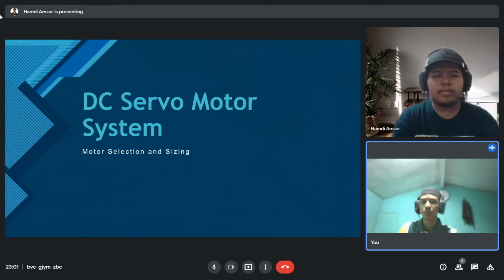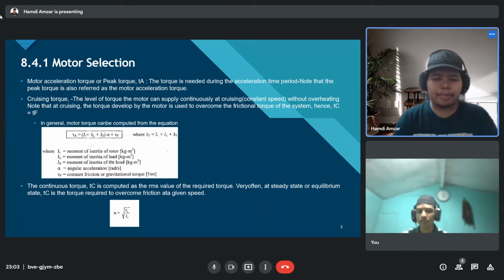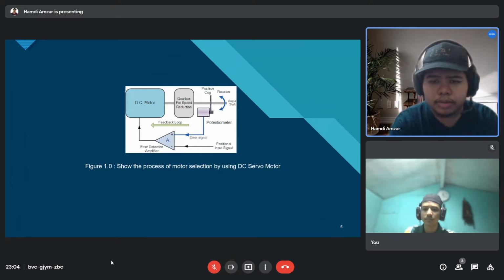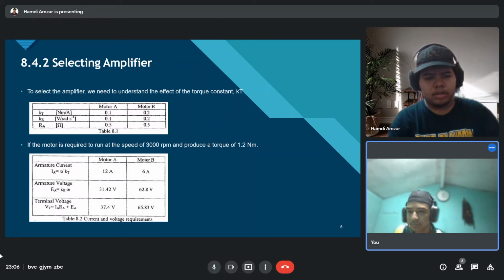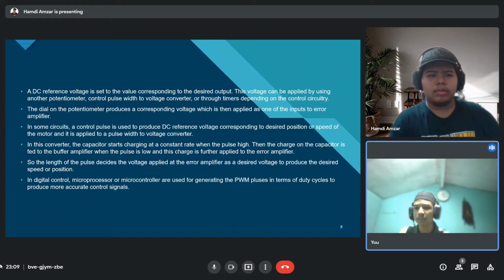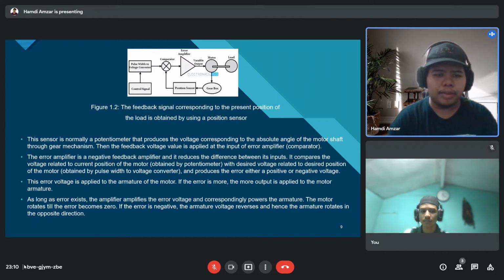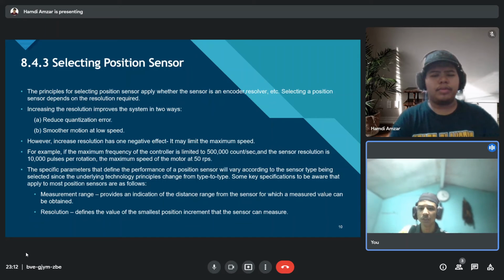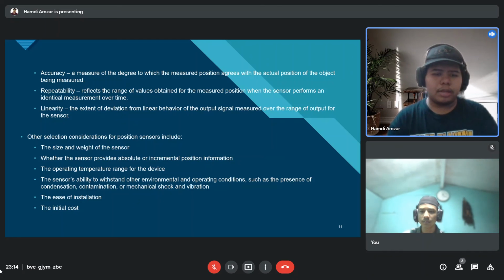Motor Selection and Sizing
Present Selection motor and sizing